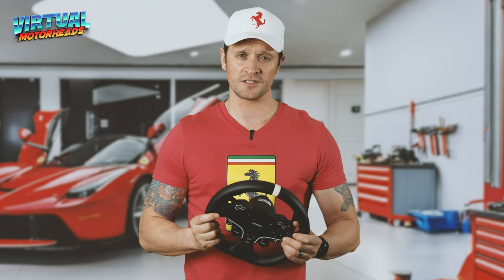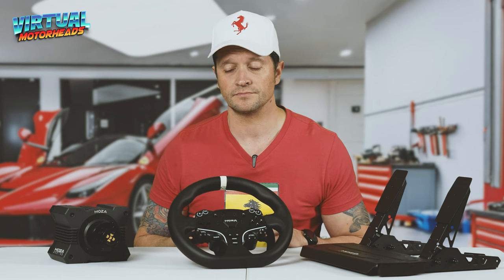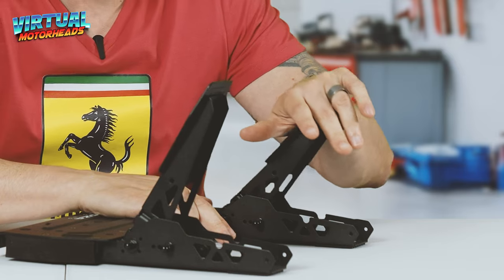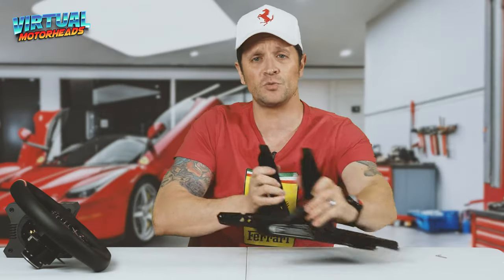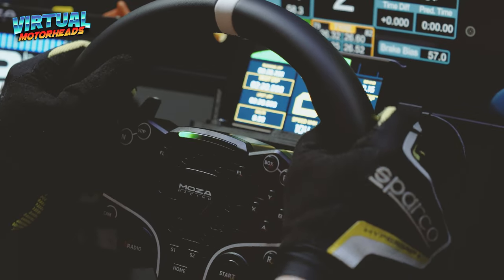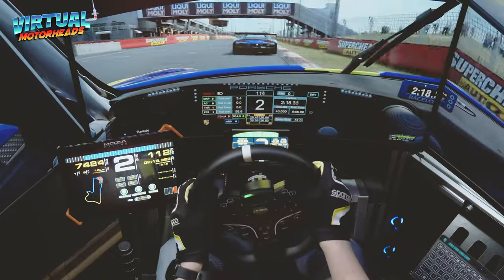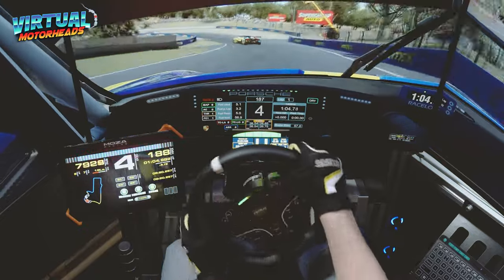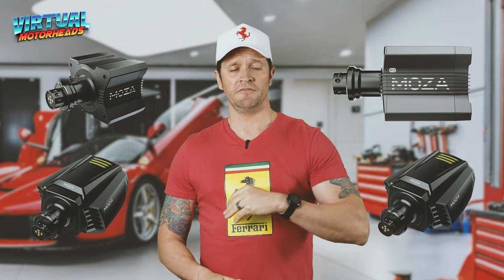Moza R5 Bundle : Still worth it in 2024?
One year later, and the Moza R5 Bundle is still going strong! But is it still worth your hard-earned cash in 2024? In this review, I dive deep into how the Moza R5 has held up after countless hours of racing. From the feel of the force feedback to the durability of the pedals and the addition of the ES Formula Mod, I break down what’s awesome and what’s not. Whether you’re new to sim racing or considering an upgrade, this is the video you’ve been waiting for. Let’s see if the Moza R5 still has what it takes to be the top contender in the sim racing world!

Want to upgrade your Logitech Gear Driven or Thrustmaster Belt Driven wheel and venture into the world of Direct Drive wheels...then you have to check out this video. You might actually be surprised...

Chapters

00:00 Intro
00:40 Moza R5 Bundle Recap
02:07 Moza ES Wheel
02:56 Moza SR-P Lite Pedals and Brake Mod
06:31 Moza R5 Bundle - One Year Later
10:21 Moza ES Formula Mod Info
11:57 Outro